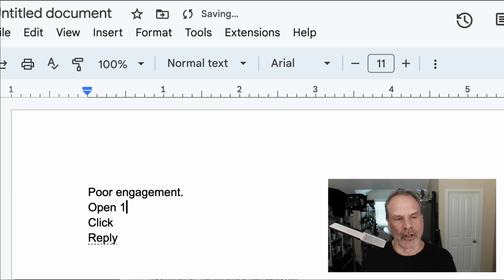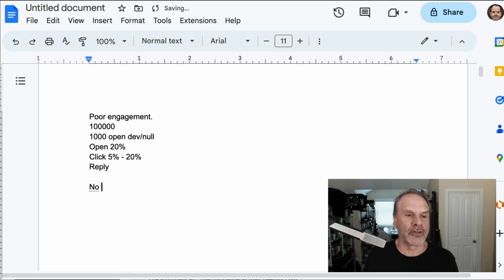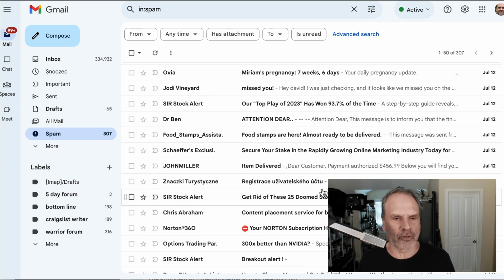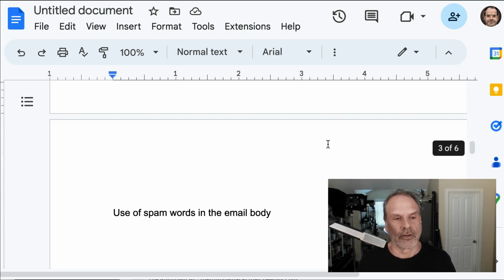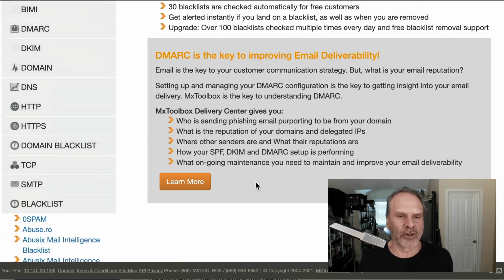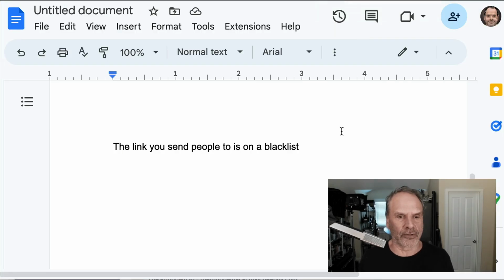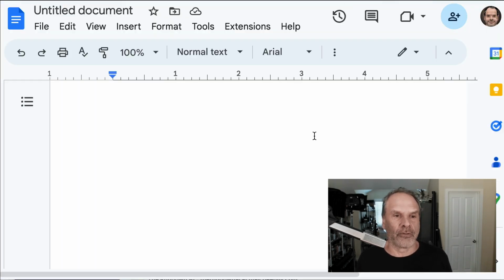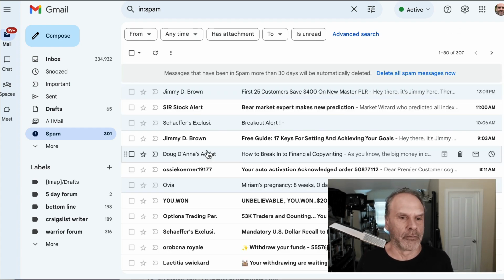6 Reasons Your Emails are Landing in the Spam Folder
CalMessage.com
Why are you emails landing in prospect's spam folder?? I'll explain.

Whatever your email mission, CalMessage.com has the tools to help you succeed, without any of the headaches. You’ll be saving thousands and skyrocketing your email exposure without any effort on your part!